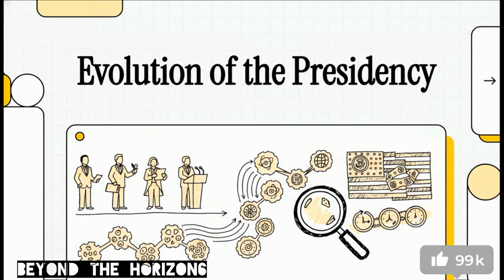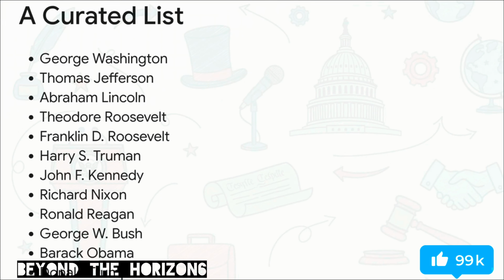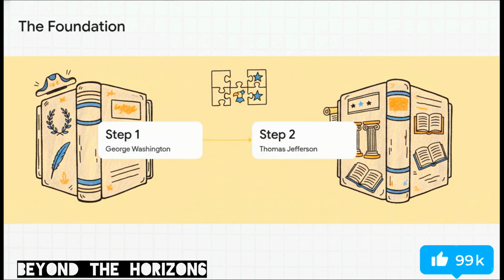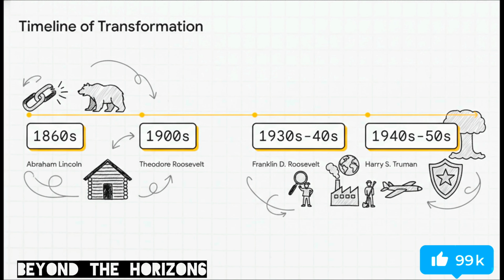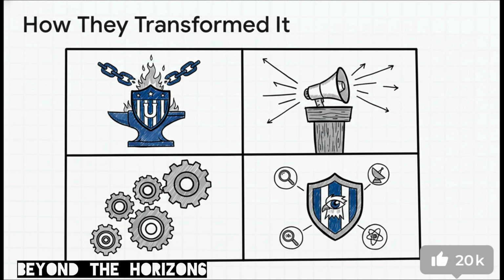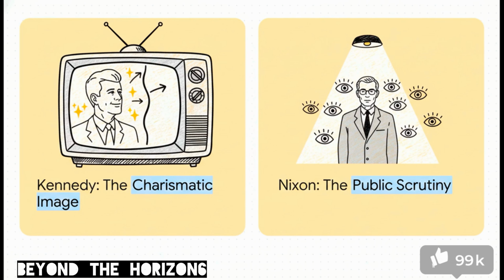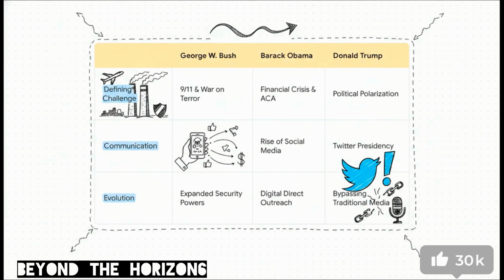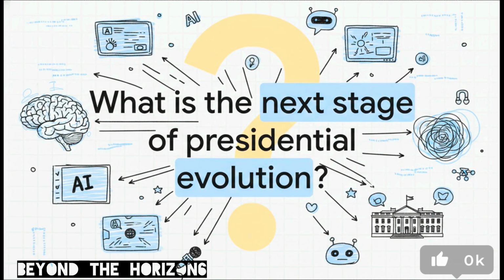Evolution of Presidency.4K Documentary.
Evolution of Presidency: Masters of Mass Media(The presidency Goes Public)4K Documentary.